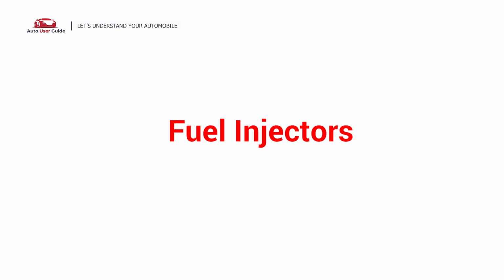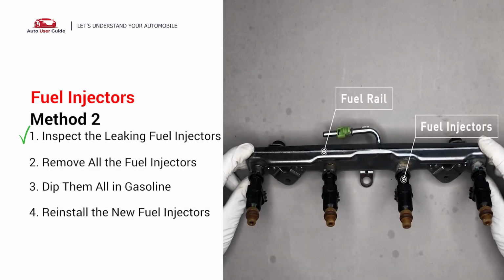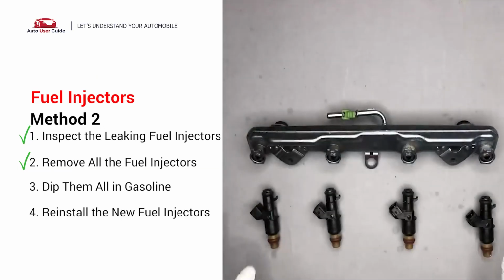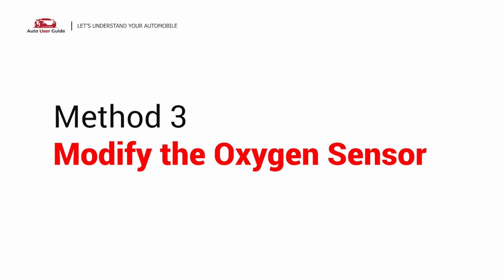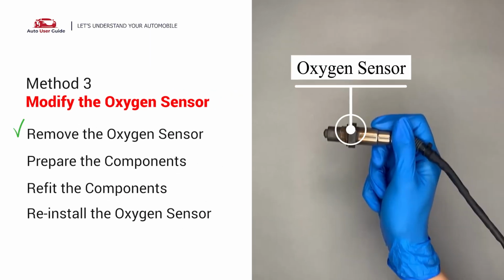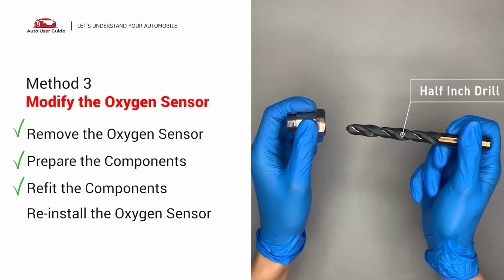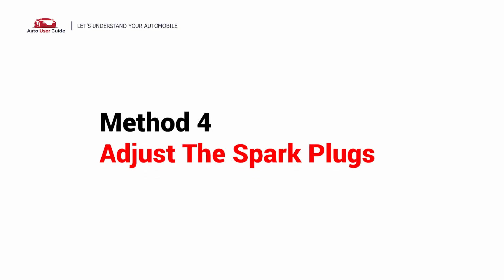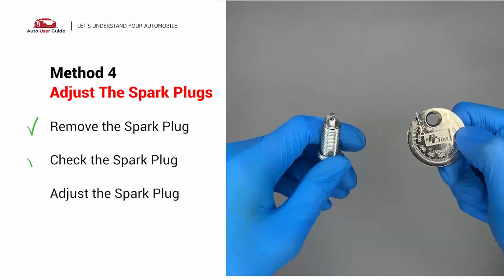How to Fix P219F Engine Error Code in Ford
The P219F diagnostic trouble code (DTC) in Ford vehicles means Cylinder 4 Air-Fuel Ratio Imbalance. Ford's diagnostic information states that the air-fuel ratio imbalance monitor detects differences between cylinders, and P219F sets when the calculated imbalance for cylinder 4 exceeds the specified limit.

Fix Engine Code P219F Easy DIY Method A | MAF Sensor

Fix Engine Code P219F Easy DIY Method B | Fuel Injectors
* Reinstall the New Fuel Injectors

Fix Engine Code P219F Easy DIY Method C | Modify the Oxygen Sensor
* Remove the Oxygen Sensor
* Prepare the Components
* Refit the Components
* Re-install the Oxygen Sensor

Fix Engine Code P219F Easy DIY Method D | Adjust the Spark Plugs
* Remove the Spark Plug
* Check the Spark Plug
* Adjust the Spark Plug

P219F does not automatically mean the fuel injector or spark plug is defective. Ford lists possible causes including a leaking or contaminated cylinder 4 fuel injector, low fuel pressure, EVAP purge-valve problems, intake or exhaust leaks, EGR or PCV problems, crankshaft-position sensor electrical noise, and base-engine concerns.

🎯 What you'll learn in this guide:

Method 1: Check Cylinder 4 Fuel Injector & Fuel System
Connect an OBD-II scan tool and confirm P219F.
Check for additional cylinder 4, injector, fuel-pressure, or misfire codes.
Review freeze-frame and live-data information.
Inspect the cylinder 4 fuel injector connector and wiring.
Check fuel pressure according to Ford specifications.
Inspect the injector for contamination, leakage, or incorrect fuel delivery.
If appropriate, perform an injector balance or contribution test.
Compare cylinder 4 injector operation with the other cylinders.
Repair or replace the confirmed faulty injector or fuel-system component.
Clear the code and perform a road test to verify the repair.
Method 2: Check Intake, Exhaust & Engine Systems
Inspect the intake system for air leaks around cylinder 4.
Check the intake manifold and gaskets for leakage.
Inspect the exhaust system for leaks that could affect air-fuel monitoring.
Check the EVAP purge valve for leakage or incorrect operation.
Inspect the EGR and PCV systems for related problems.
Check the crankshaft-position sensor wiring for electrical or electromagnetic interference.
Inspect the cylinder 4 spark plug and ignition coil when applicable.
If the fuel and air systems test normally, perform appropriate engine mechanical tests.
Repair the confirmed cause and clear the DTC.
Perform the required drive cycle and verify that P219F does not return.
Additional Diagnostic Checks

If P219F returns:

Diagnose any other cylinder 4-related DTCs first.
Compare cylinder contribution or air-fuel data when supported by the scan tool.
Check for low fuel pressure or fuel-delivery problems.
Inspect the PCV system and engine oil-fill components for improper sealing.
Check CKP sensor wiring routing if electrical interference is suspected.
Check compression or perform a leak-down test if a mechanical engine problem is suspected.
Follow the Ford pinpoint test for the specific engine and model year.

⚠️ Important Warning
Do not replace the fuel injector, spark plug, oxygen sensor, or PCM based on P219F alone. Ford identifies several possible causes for this code, so the cylinder 4 fuel, air, ignition, electrical, and mechanical systems should be tested before replacing parts. The exact diagnostic procedure can vary by Ford model, engine, and year.

Fixing P219F in a Ford requires identifying why cylinder 4 has a different air-fuel ratio from the other cylinders. Testing the injector, fuel pressure, intake and exhaust systems, ignition components, and engine condition can help locate the actual cause and prevent unnecessary parts replacement.